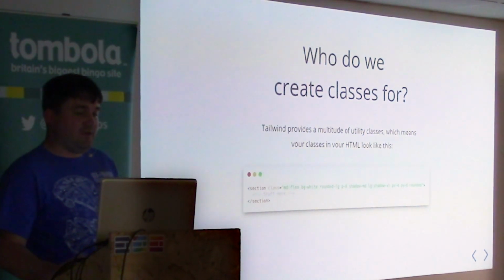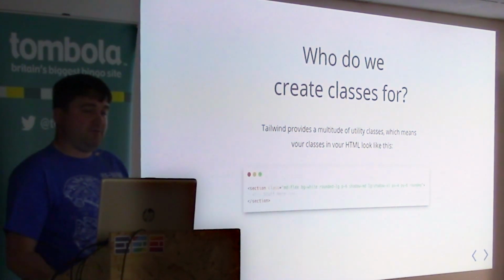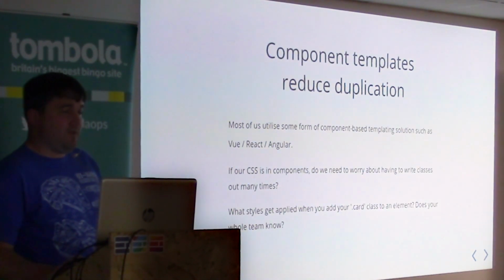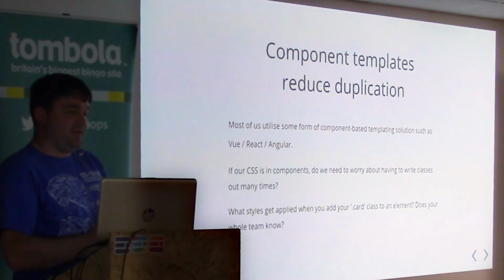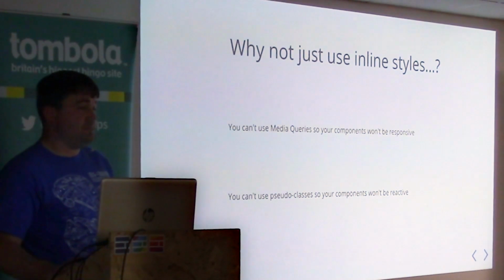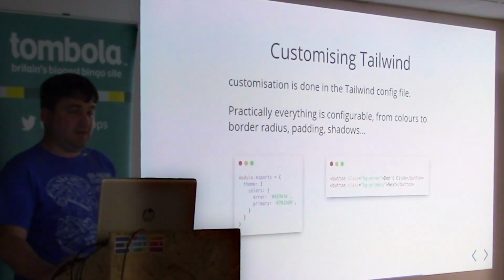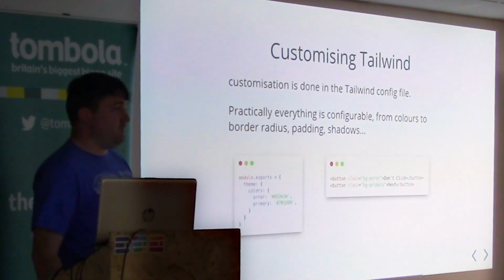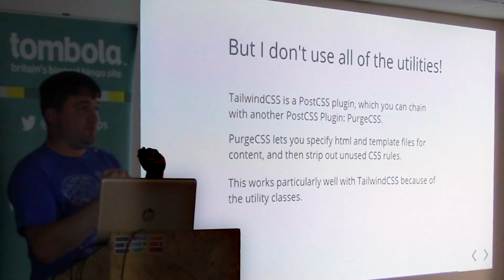Tailwind CSS and me - Andrew Willis | November 2019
Andrew Willis (07/11/19)

As the title suggests, this talk is all about Tailwind CSS. The utility-first CSS framework that stays out of your way and makes developing your own designs much easier than your usual bootstrap framework.